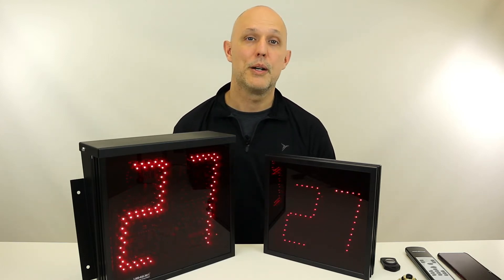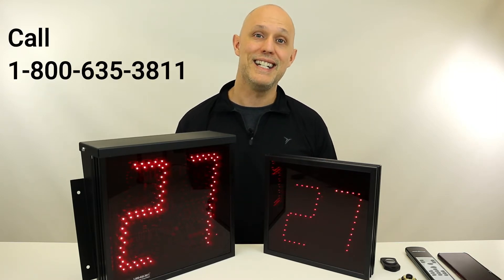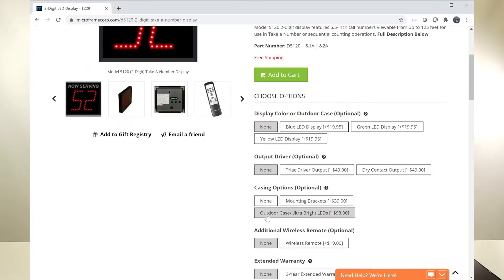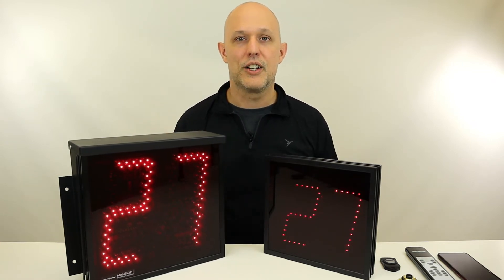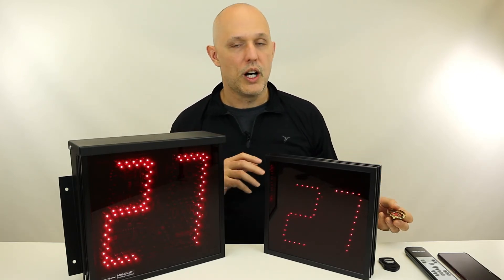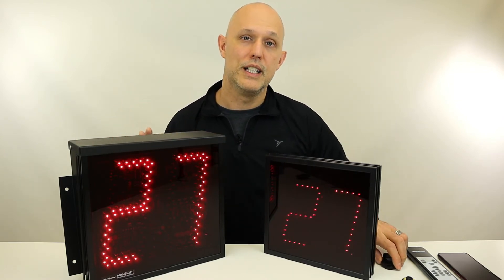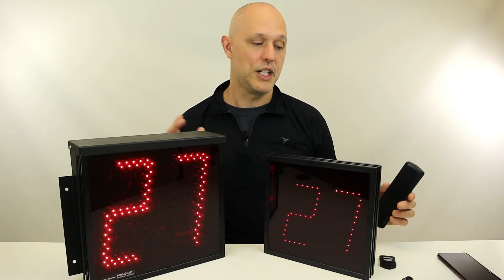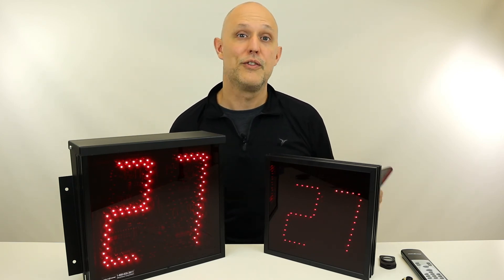Covid-19 Queuing - Social Distancing and Building Capacity Management from Microframe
Microframe is helping organizations solve social distancing issues and building capacity concerns with the use of our LED take-a-number displays.  Our LED displays provide the ability to page your customers from an outdoor location.  The displays come in two different sizes, 5.5-inch, and 8-inch number sizes.  Both have the option to upgrade to an Outdoor, weather-resistant casing and Highbright LEDs for direct sunlight.

If you have any questions after watching this brief video, please give us a call.  We're here to help.  We look forward to working with you.